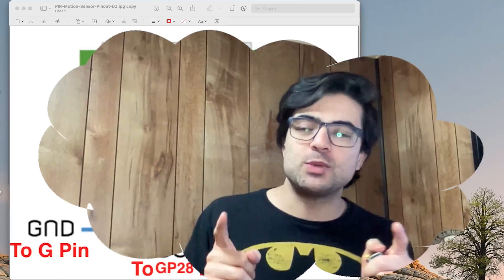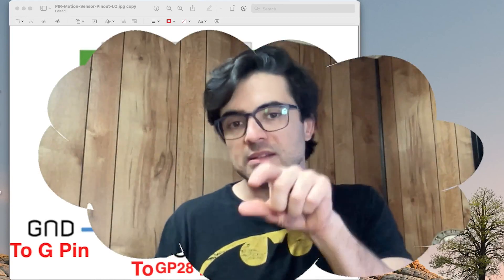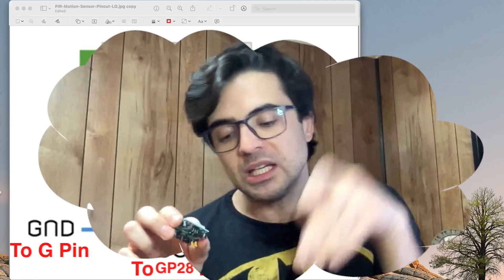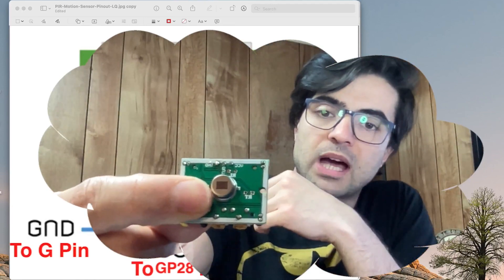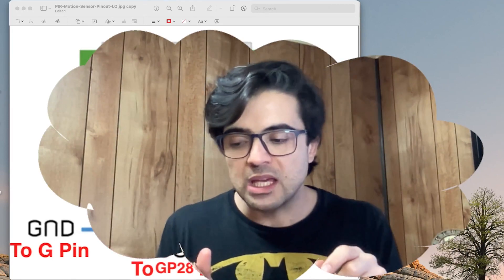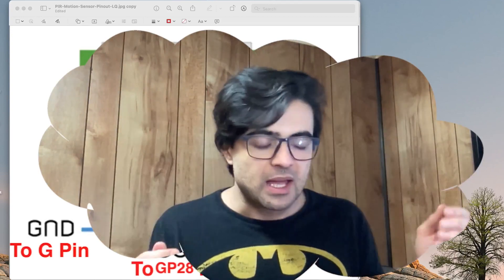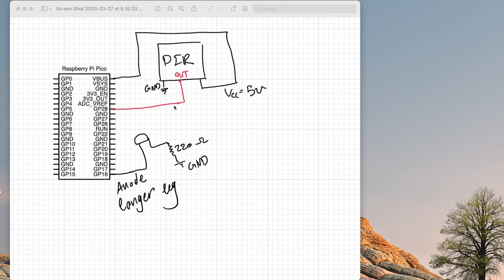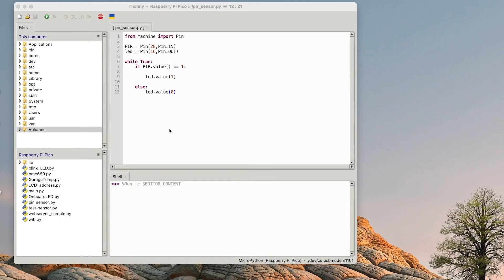PIR sensor and Raspberry Pi Pico with MicroPython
In this video you will see how you can set up a small and is plenty circuit of a per sensor and a LED light. I used MicroPython for programming the Microcontroller and the code can be found here:

This code also works with ESP8266